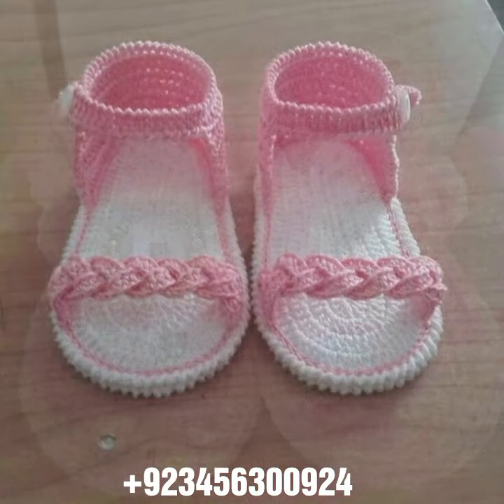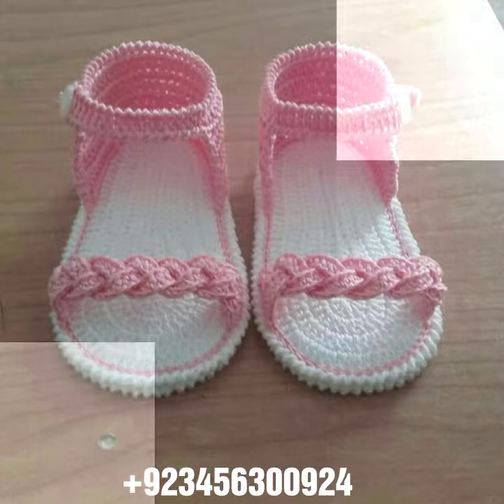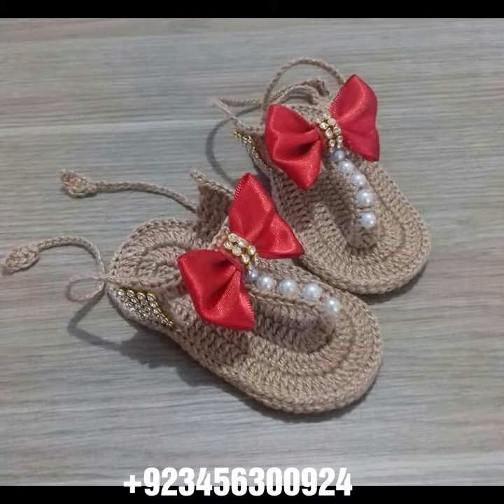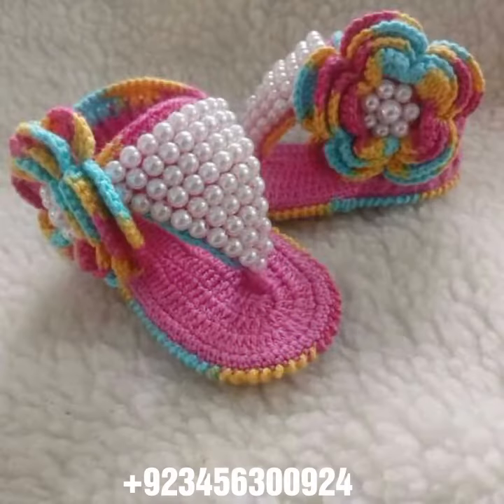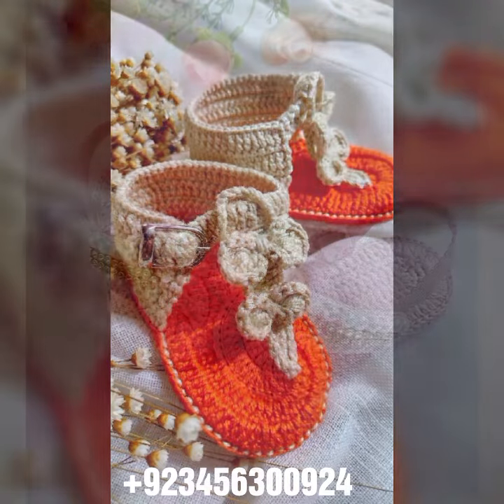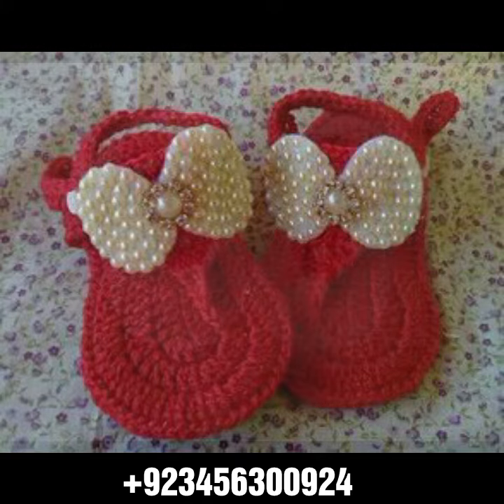the most popular and outclass amazing crochet handknit flower pattern baby sandals designs